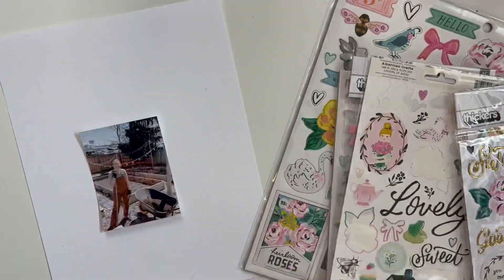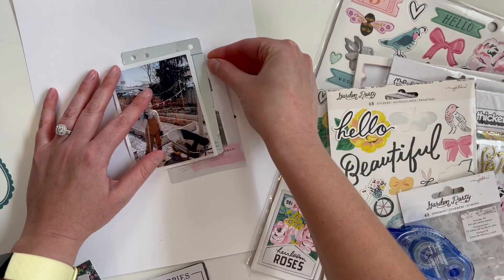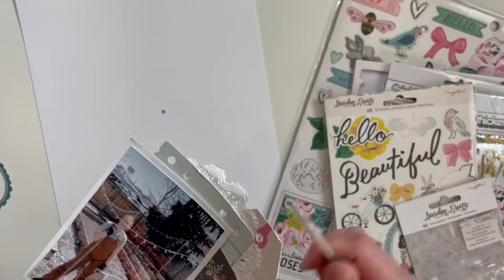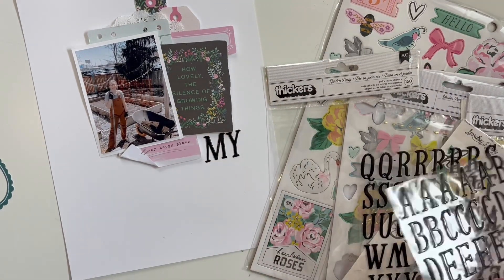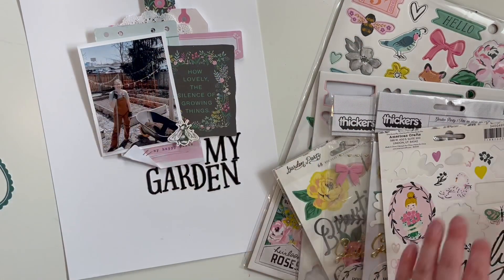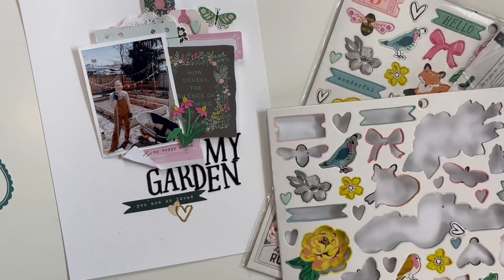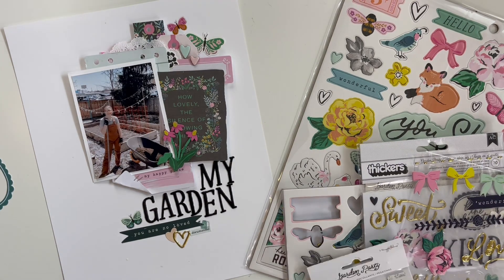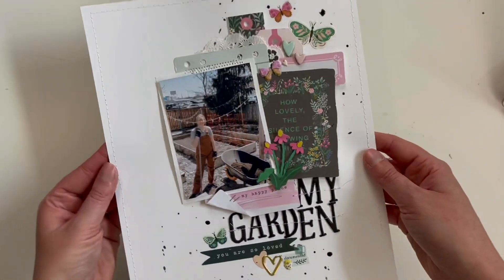SCRAPBOOK LAYOUT USING MAGGIE HOLMES “GARDEN PARTY” FOR SCRAPBOOK NERD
Today, I’m sharing a layout of my garden from last spring and I couldn’t think of a more perfect collection than Maggie Holmes “Garden Party”! I loved this ephemera with the garden quote and all of the nature and animal stickers. It all come together so easily with this collection.

Did you know I started a business creating custom albums?! Click this link to find out more info and to order one for yourself!